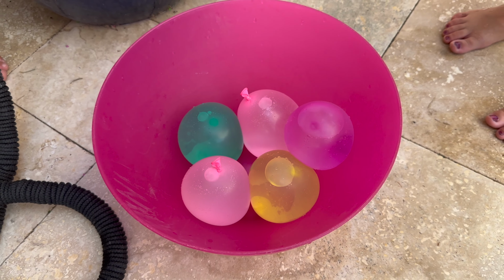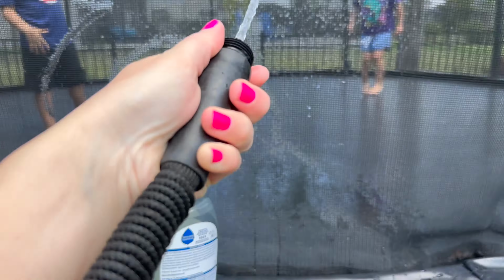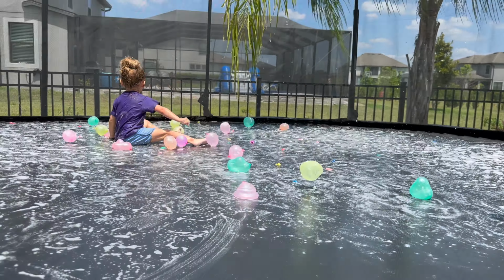BUBBLE and WATER BALLOON filled TRAMPOLINE!!! Fun Summer Activities for your Kids | Creative Kids